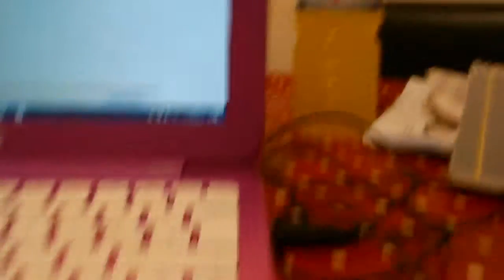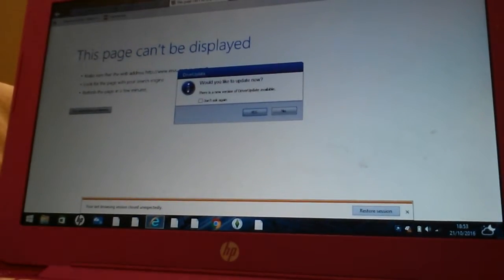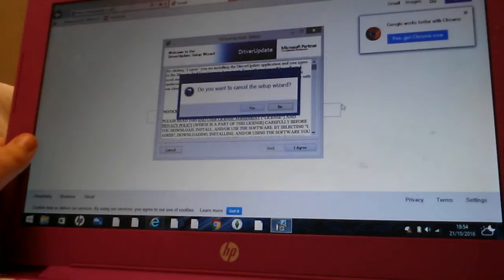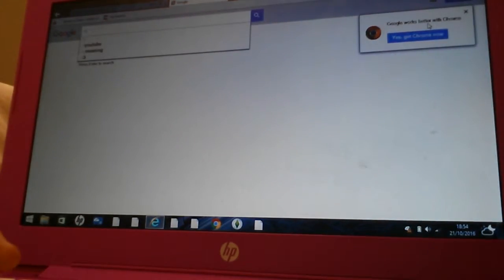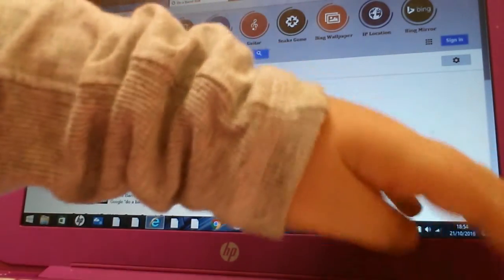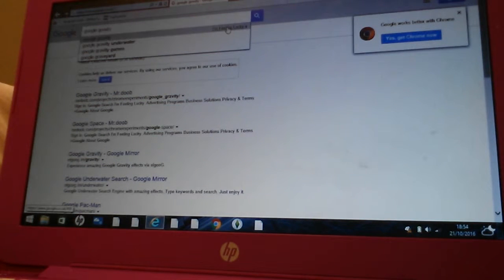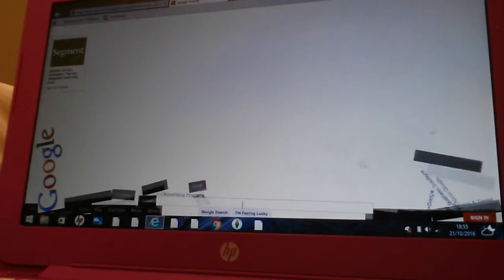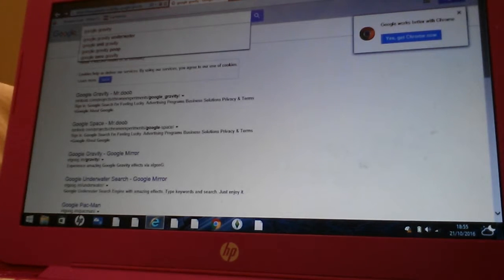Google triks YOU MUST TRY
Lik Kilkeel ewe AND COMMMETTTT